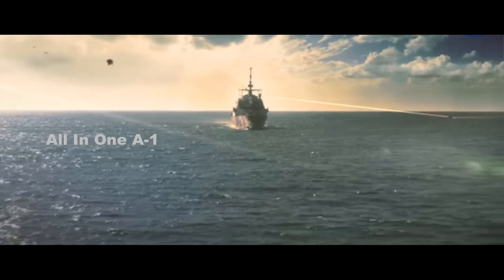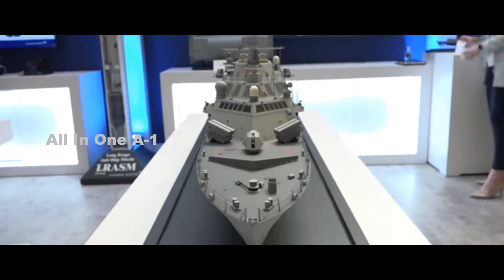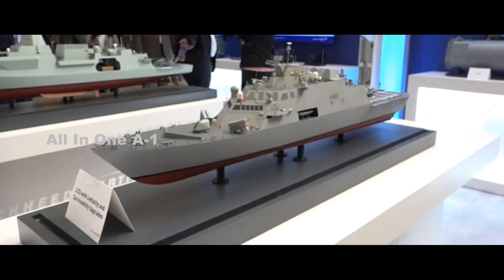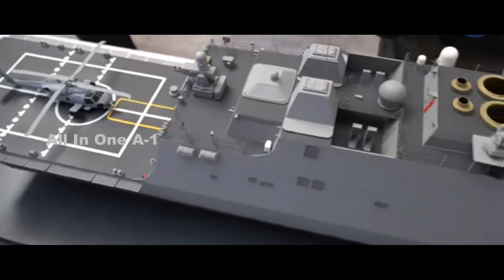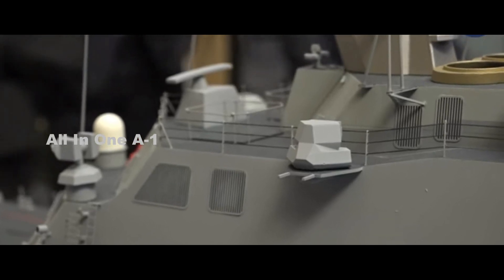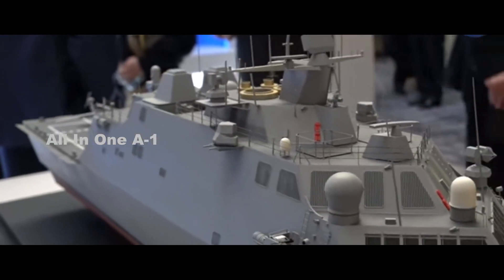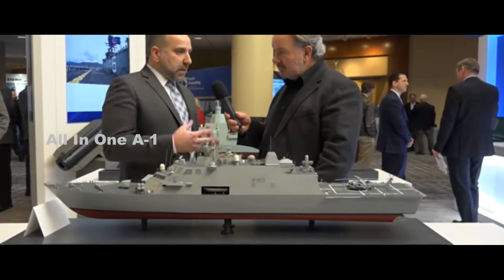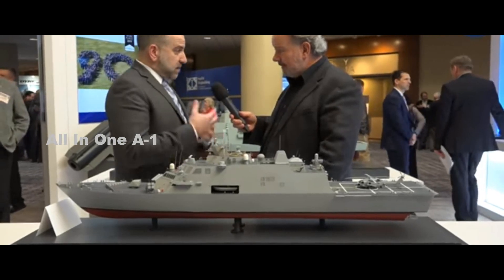Lockheed Martin Freedom class LCS Lethality & Survivability and Large Unmanned Surface Vehicle LUSV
The Naval Sea Systems Command Program Executive Office Integrated Warfare System has issued a request for proposal for the Littoral Combat Ship (LCS) and the Large Unmanned Surface Vehicle (LUSV).
LCS with Lethality and Survivability Upgrades.
LCS Littoral Combat Ship are set to give new features to help the U.S. Navy outpace adversary threats.
Features like next generation electronic warfare capabilities via the Surface Electronic Warfare Improvement Program , an integrated shipboard combat system, over-the-horizon capability via the Naval Strike Missile or Nulka, a rapid response active expendable decoy system that would give the LCS a more effective way to respond to anti-ship missiles and increase commonality across the fleet.
At last year’s SNA 2019, Lockheed Martin unveiled a scale model dubbed “LCS with Lethality and Survivability Upgrades”. This scale model featured a number systems never seen before on a Freedom type Littoral Combat Ship, including four Nulka decoy launchers, eight NSM anti-ship missile launchers, two SEWIP Block 3 jamming modules and eight Mk41 vertical launching systems in their “strike length” variant.